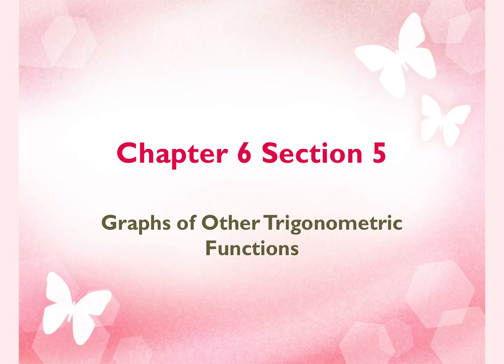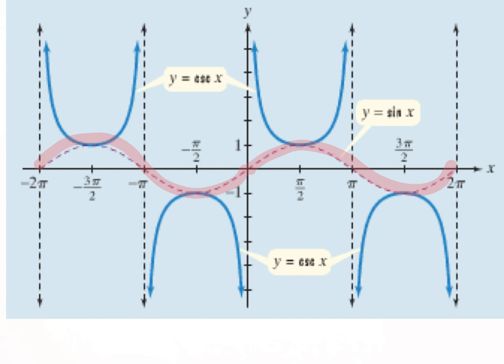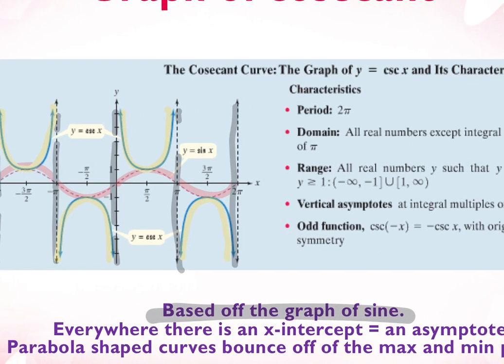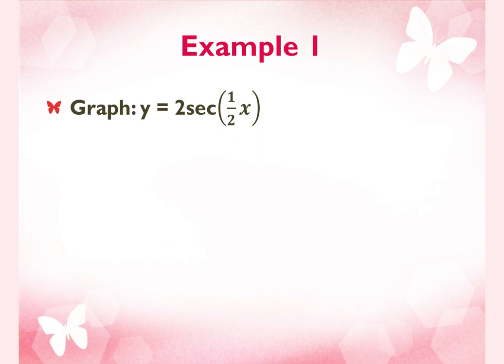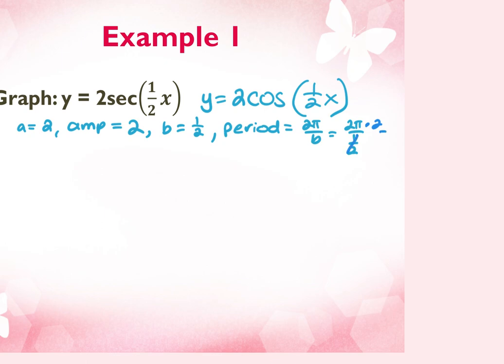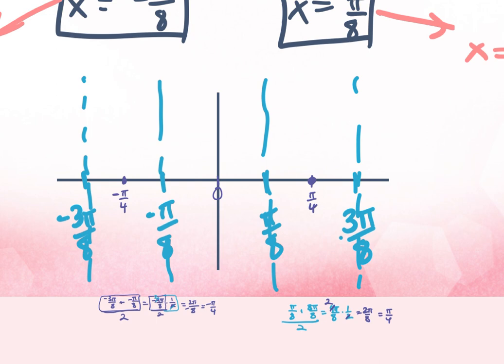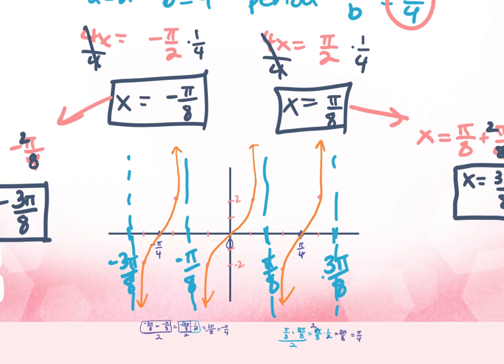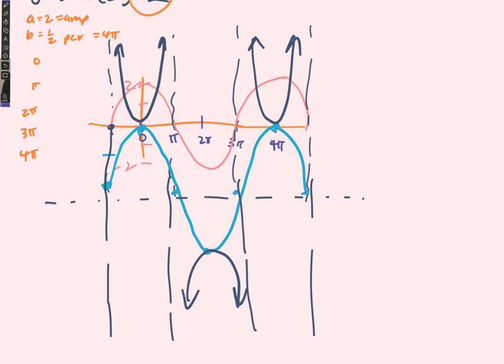4.3_6.5 Graphs of other trig functions